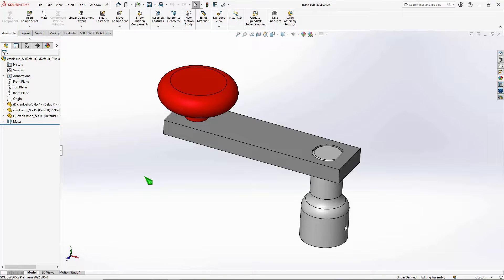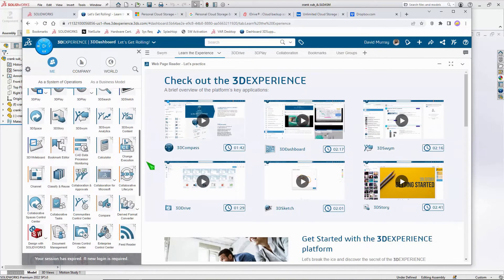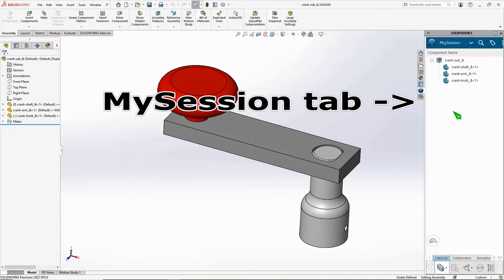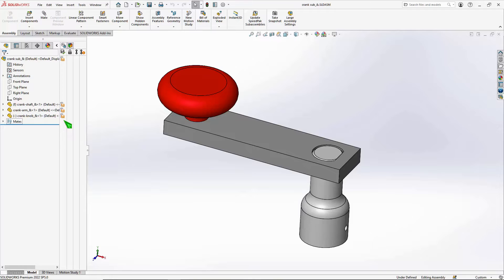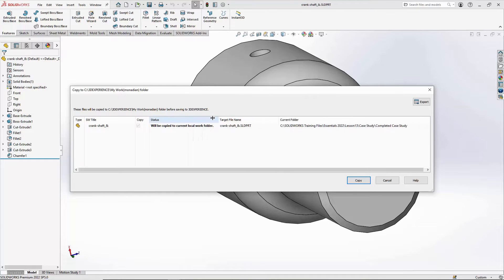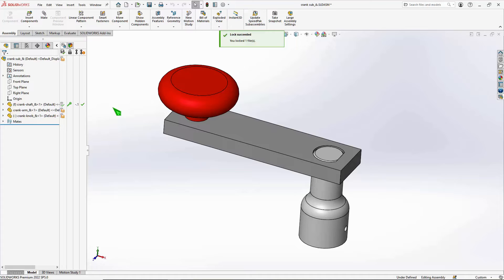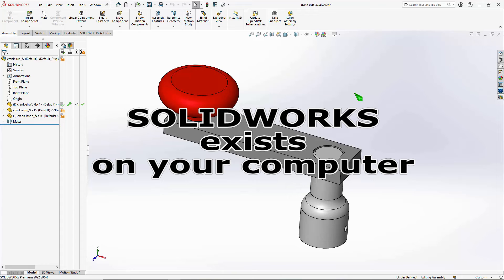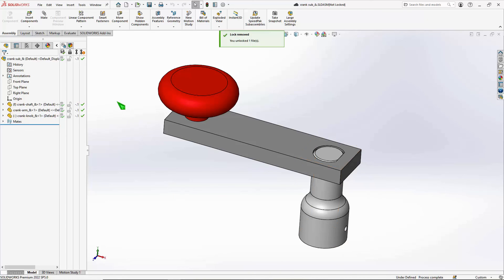How To Use The 3DEXPERIENCE Connector With SOLIDWORKS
This 5-minute overview of SOLIDWORKS with the 3DEXPERIENCE connector.